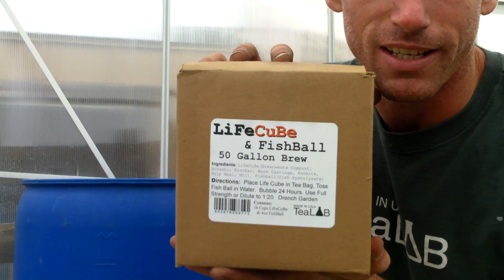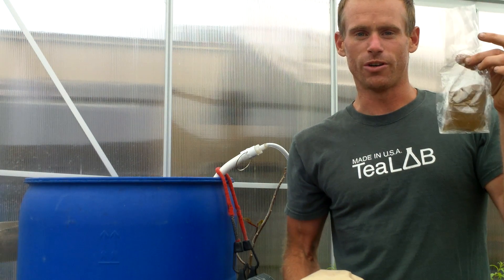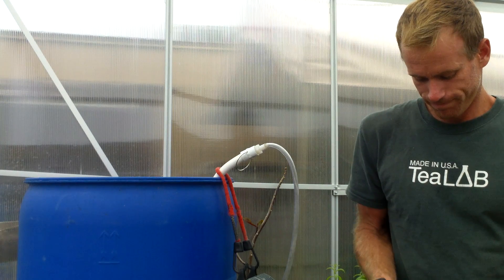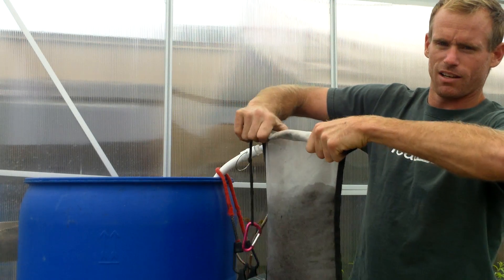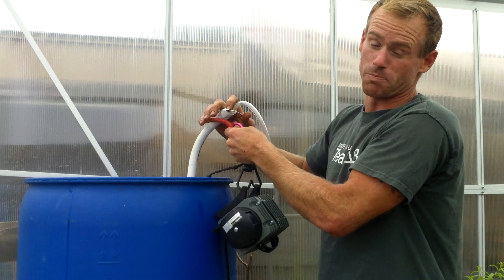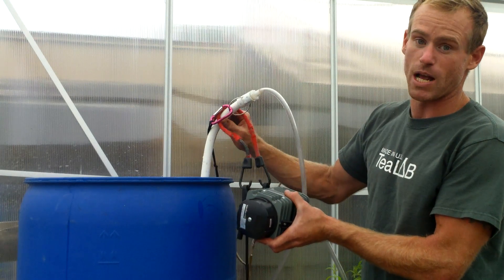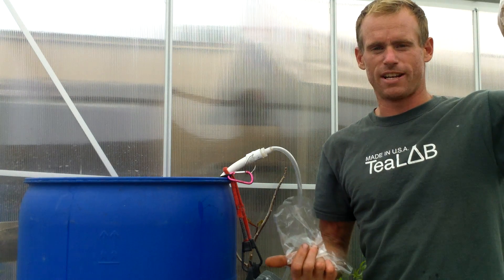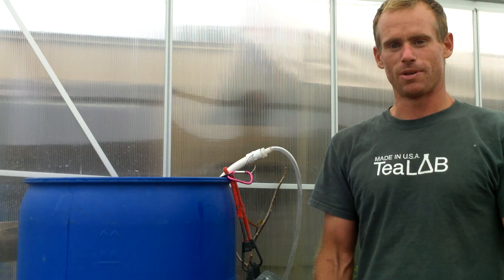How to Brew Compost Tea : TeaLAB's Eazy T System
In this video I show how to brew actively aerated compost tea using the LiFeCuBe & FishBall Combo Pack and BubbleSnake brew system.  LiFeCuBeS are a secondary compost made up of green waste compost, worm castings, Bokashi, BioChar, Kelp Meal, Azomite, & a special microbial mix called MI1.  FishBalls are dissolving baggies of organic fish protein hydrolysate.  When mixed together in aerated water, you get a rich brew of beneficial bacteria, fungi, nematodes, & protozoa.  These tiny life forms super charge your soil with fertilizing and plant protecting properties.